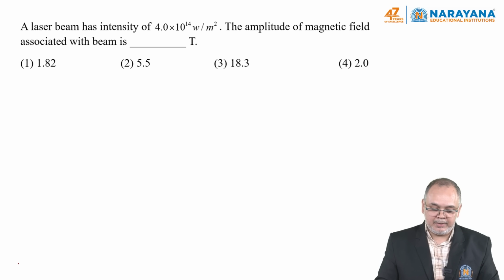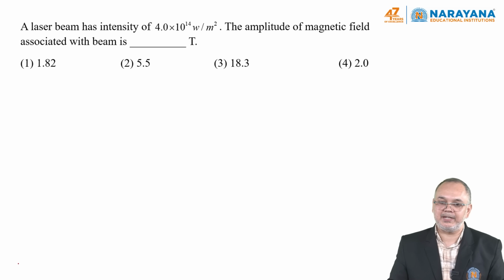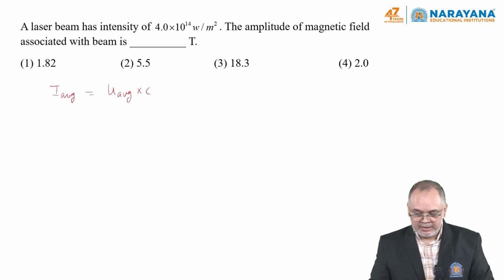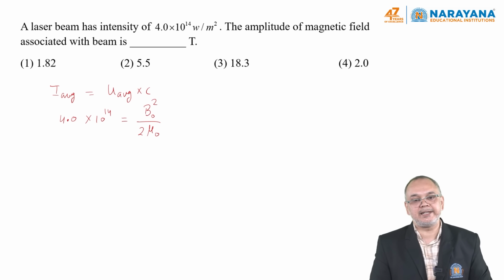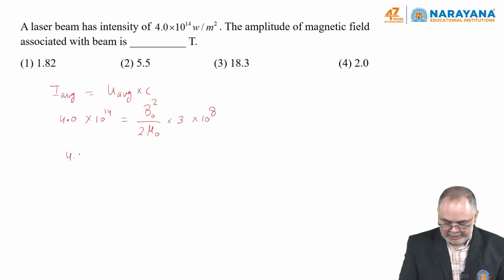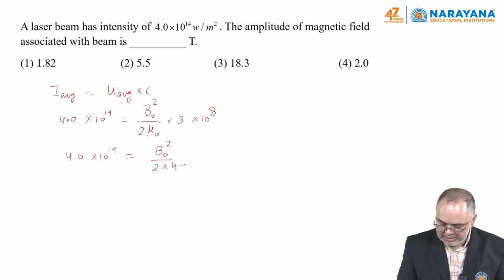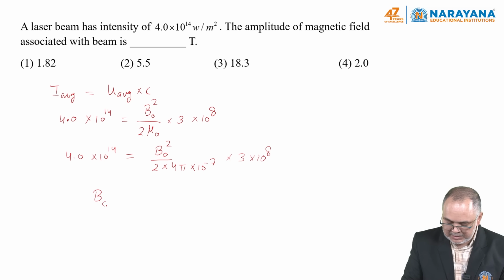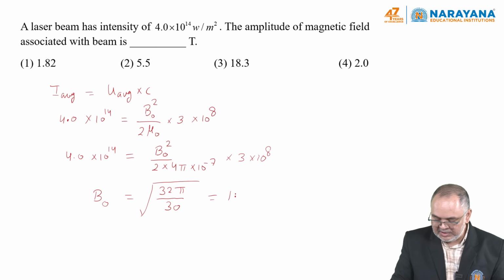JEE Main 2026 Session 1 | 23 Jan Shift 2 | Physics Individual Question Discussion & Solution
Watch a focused and in-depth Physics individual question discussion from JEE Main 2026 Session 1 (23rd January, Shift 2), explained step by step by Narayana’s expert faculty.

This video breaks down the Physics question with clear conceptual reasoning, correct methodology and exam-oriented insights to help aspirants strengthen their understanding and improve problem-solving accuracy.